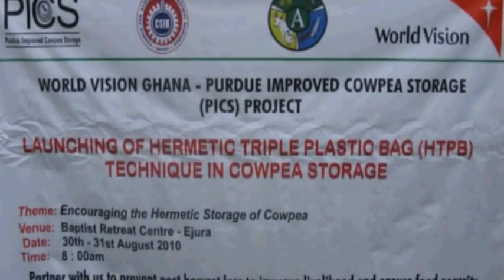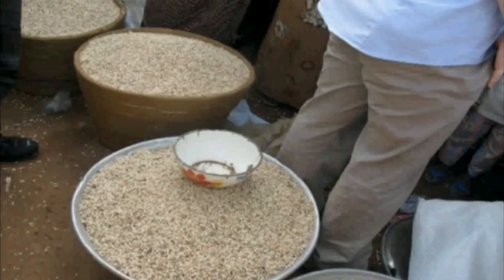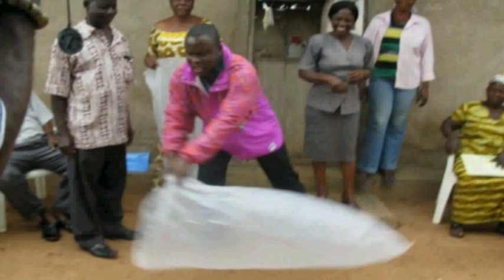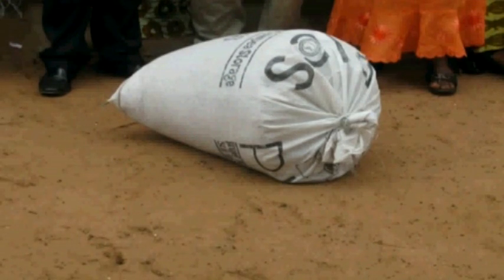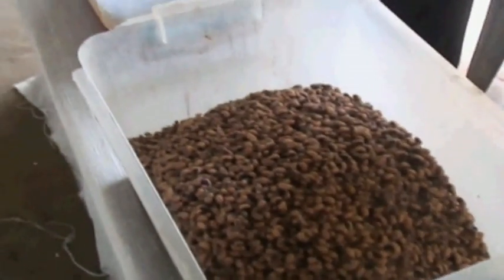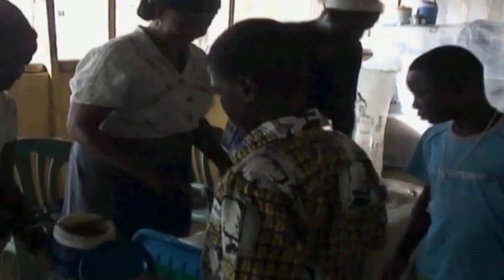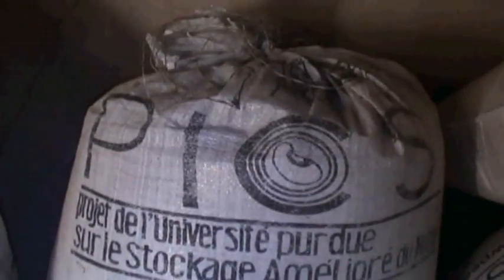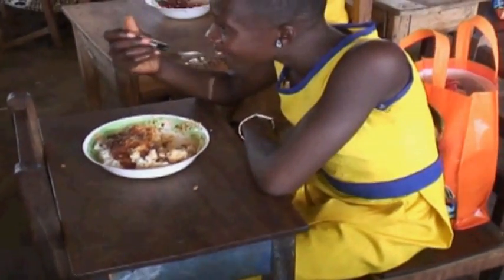PICS Impact: The Hannah Nsiah Story, Ghana